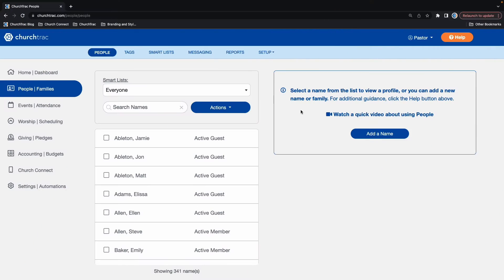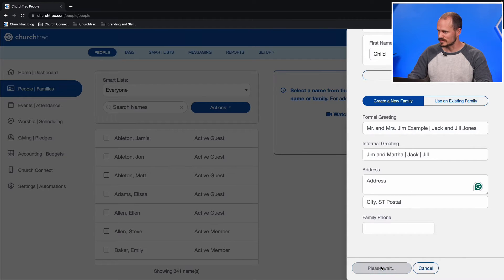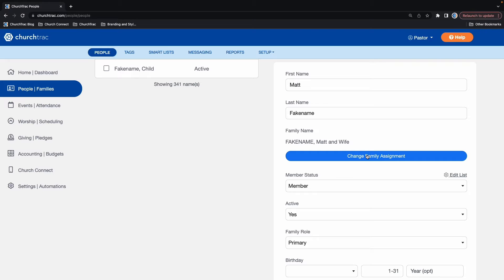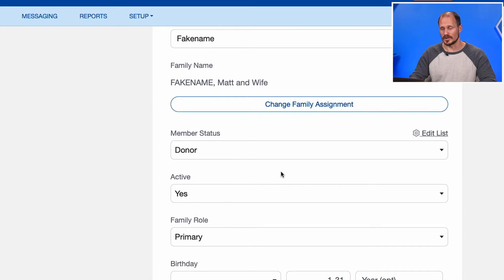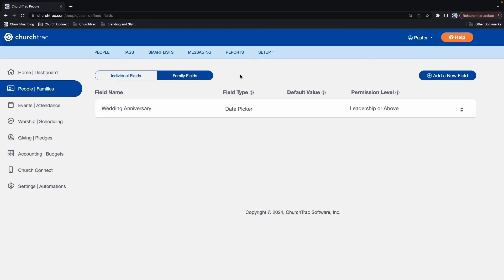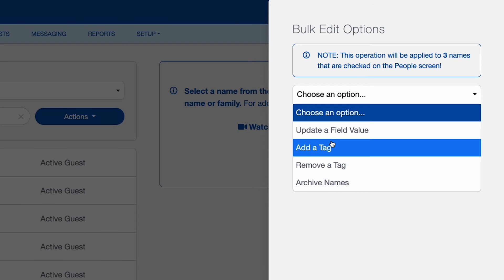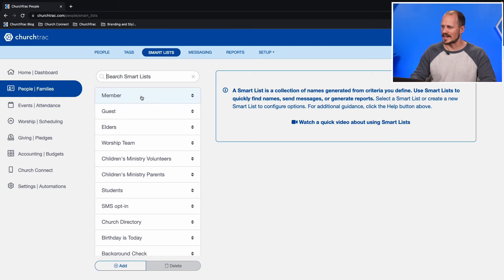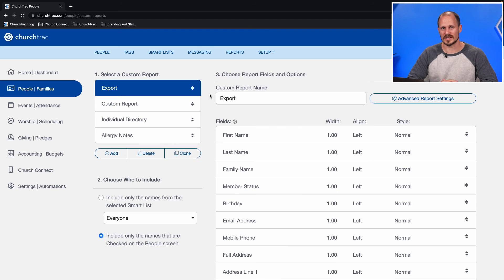Getting Started with the People Screen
A church is just a building until the people arrive, and with ChurchTrac adding and managing your members is as easy as it should be!

In this ChurchTrac tutorial, we'll show you how to get started with the People screen by adding names, editing information, and deleting and archiving names in your database.

ChurchTrac is the #1 Church Management Software trusted by 10,000+ churches worldwide.